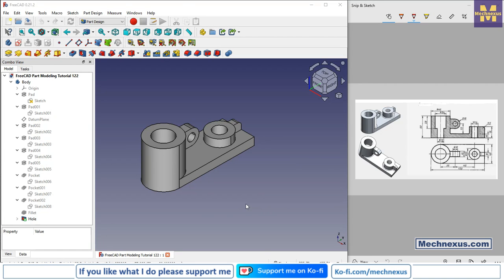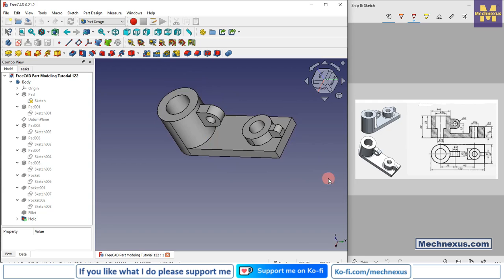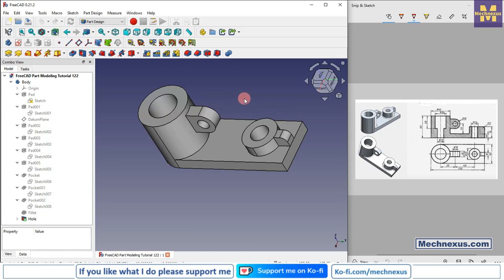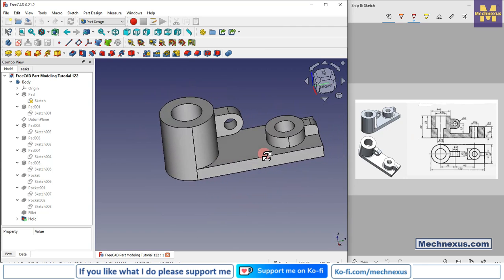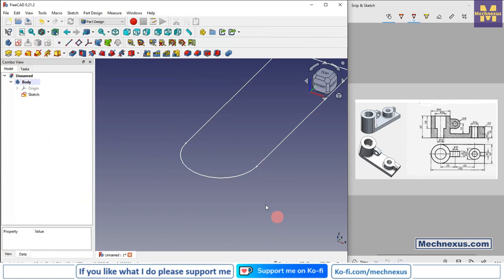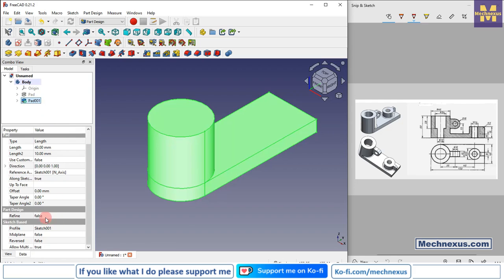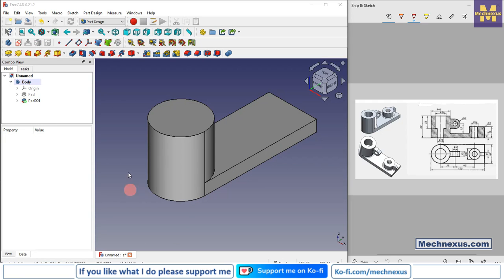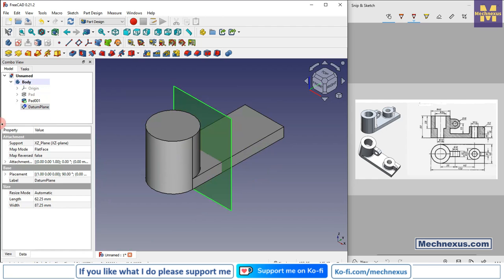FreeCAD Part Modeling Tutorial 122 | 3D Modeling Tutorial | FreeCAD Community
▶️ *Thanks*
Thanks,
*Amar Patel*